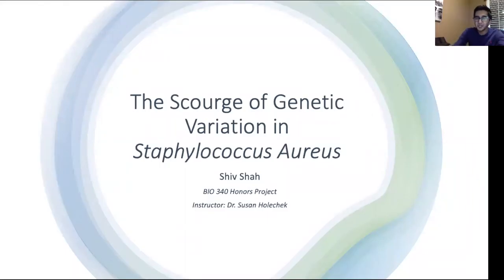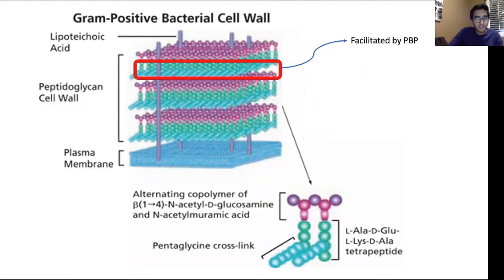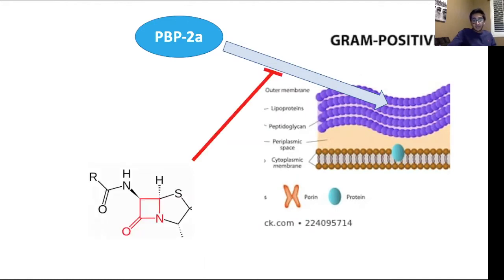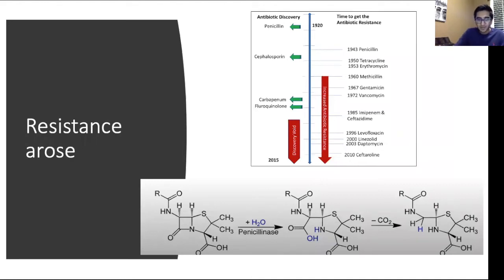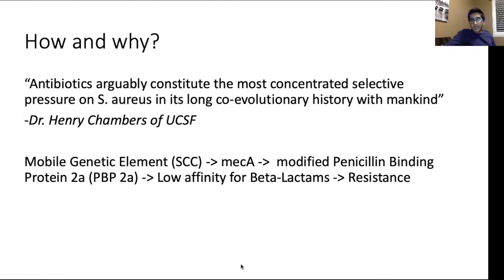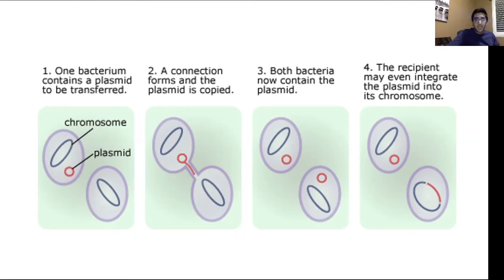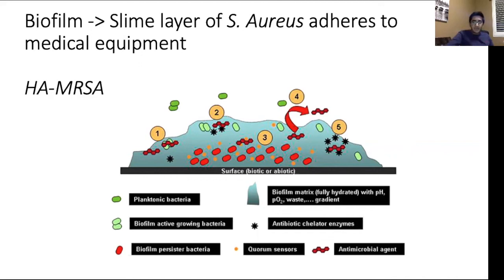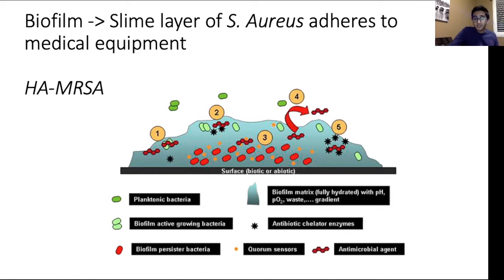S. Aureus Genetic Resistance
Shiv Shah
ARIZONA STATE UNIVERSITY
BIO 340 - Holechek
Honors Contract Part III